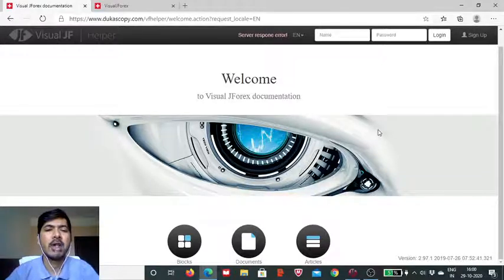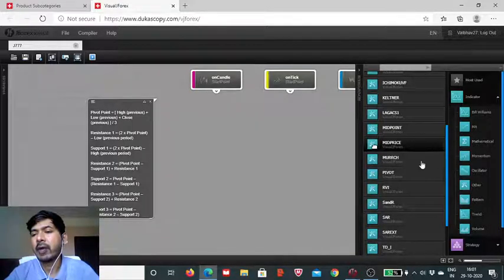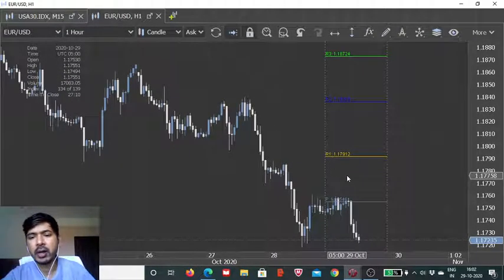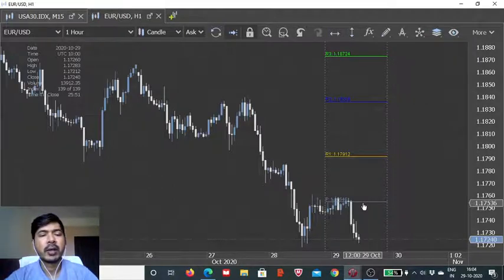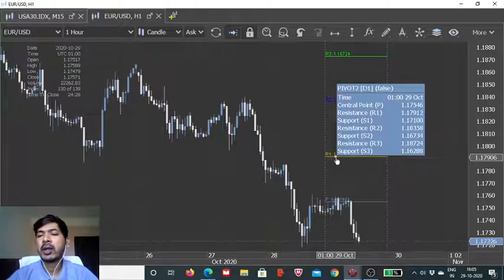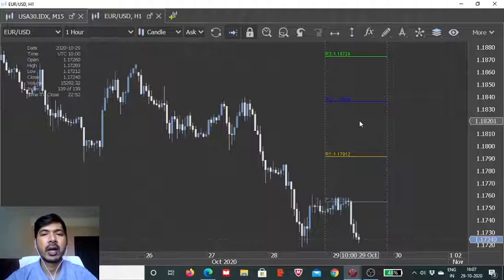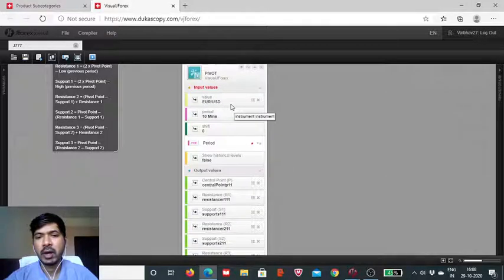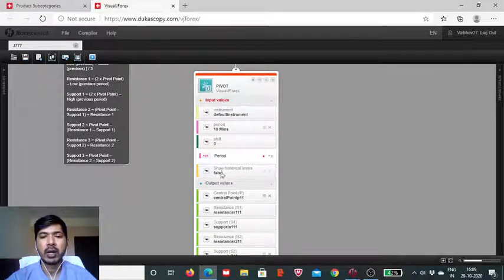Visual JForex: Pivot